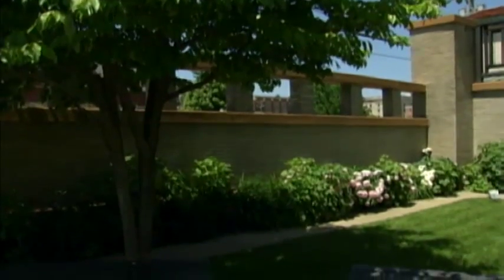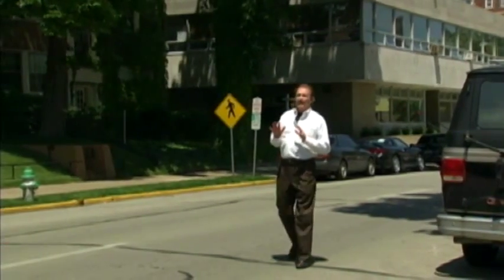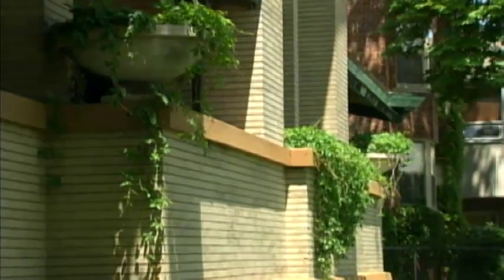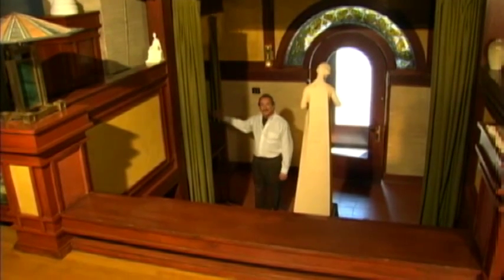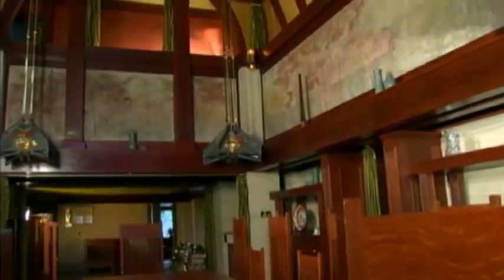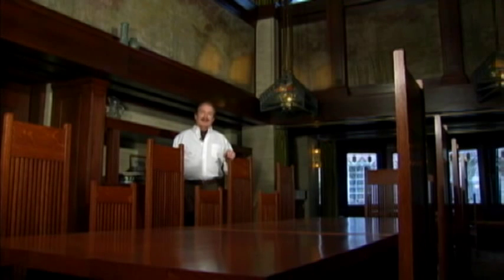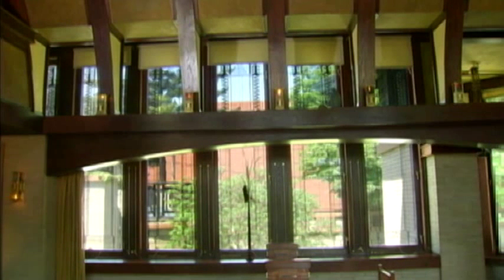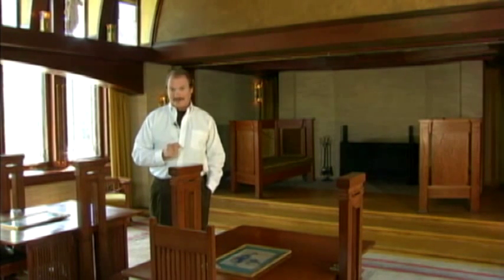Illinois Adventure #1505 "Dana-Thomas House"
In 1902, Frank Lloyd Wright was commissioned to undertake the design and construction of a massive renovation of the Lawrence family home in Springfield, Illinois. The home was to be more than a mere residence -- it was to be a showcase. Upon its completion in 1904, the new edifice completely engulfed the original home. It immediately became a symbol of artistic and architectural excellence. It now stands as the finest example of the creativity and uniqueness characteristic of the Prairie School of Architecture.